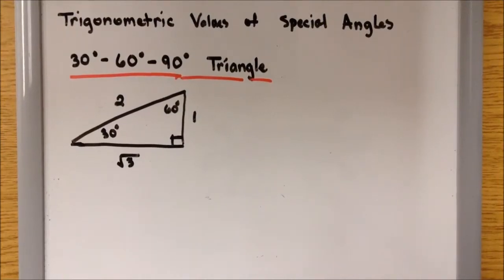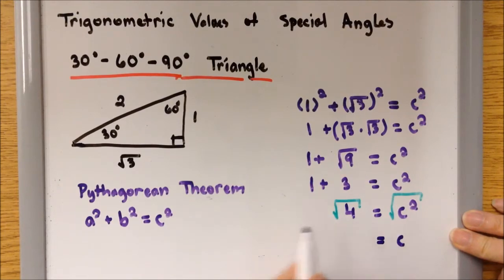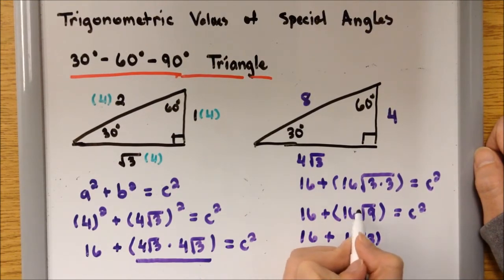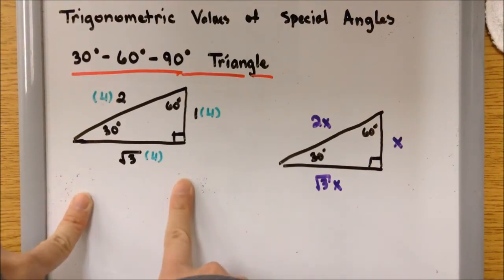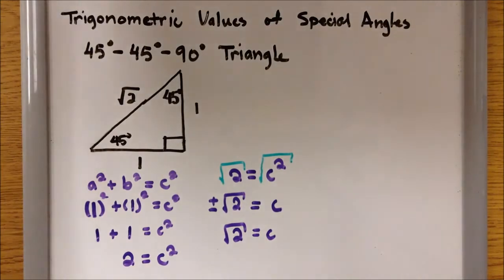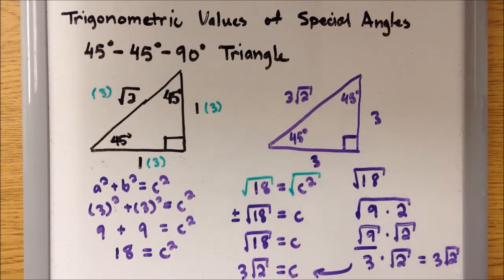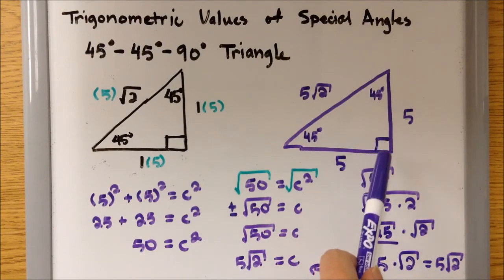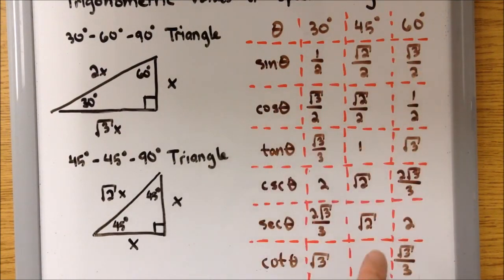4.1D Trig Values of Special Angles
Description Timeline Below:

45-45-90 Triangle: 13:16
Special Angles Chart: 24:15